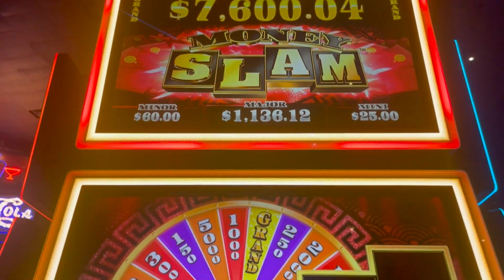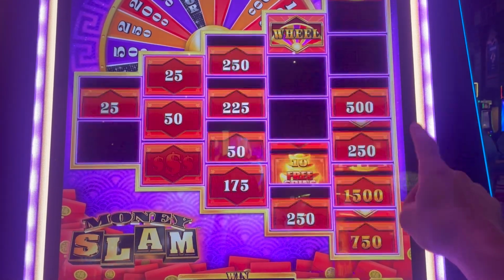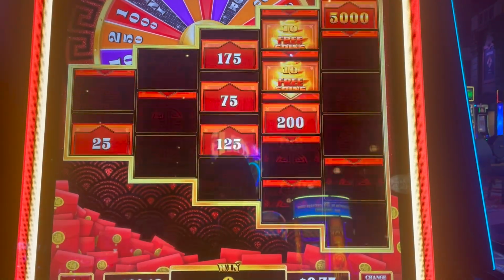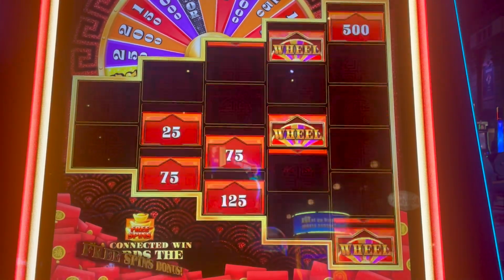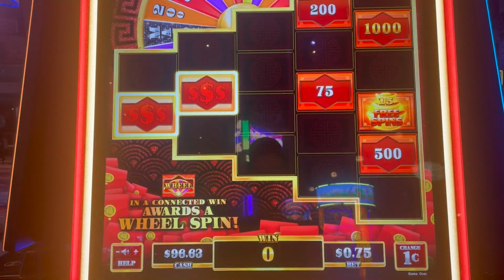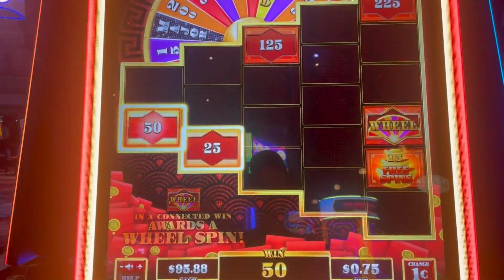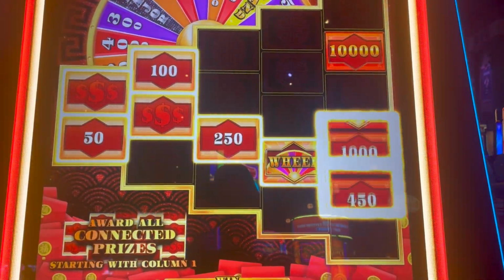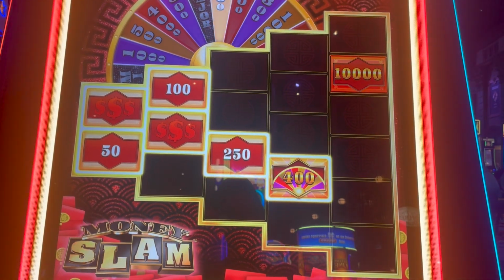NEW GAME ALERT! MONEY SLAM Slot Machine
A brand new Everi slot machine found at NY NY!